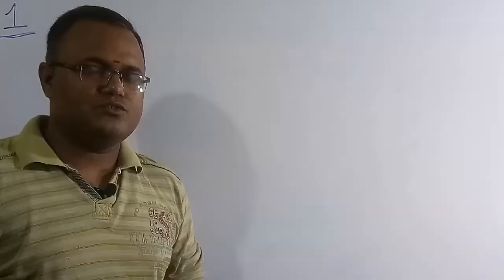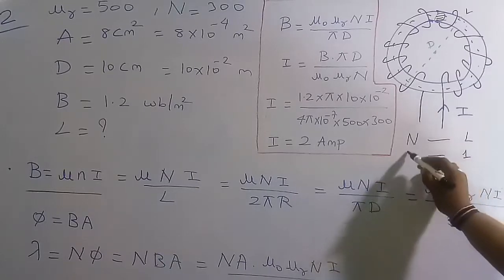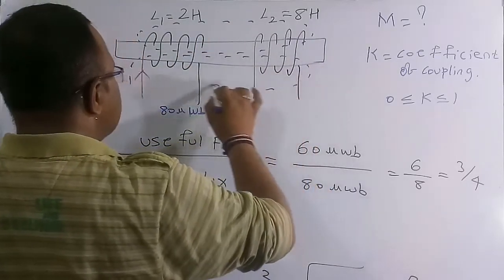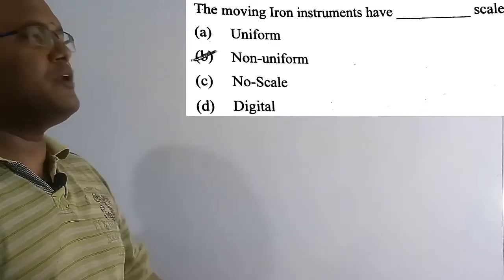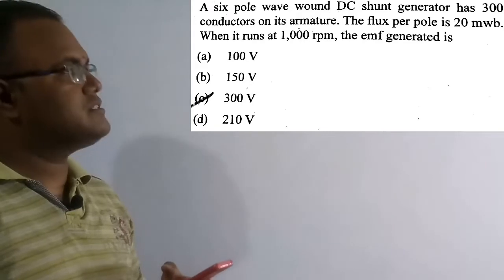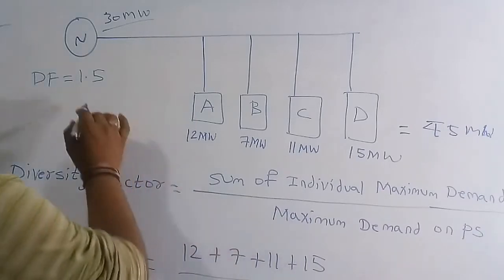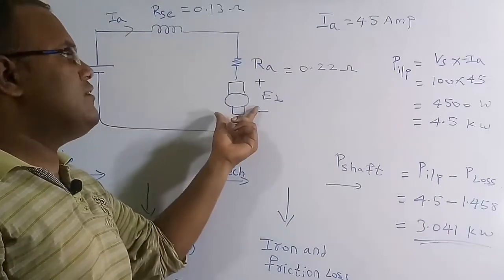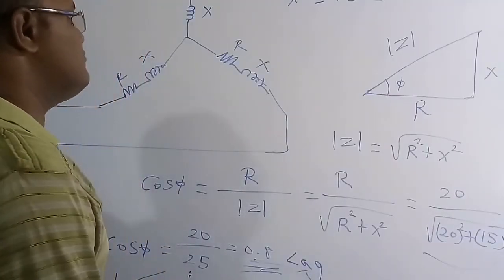Lecture =1 Telangana State ECET - 2020 EE Question Paper Detailed Solutions